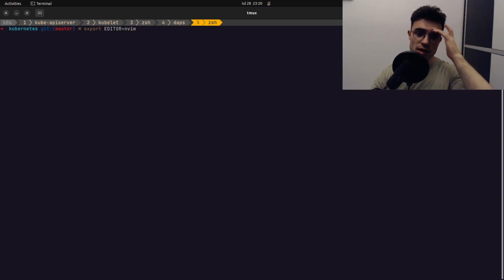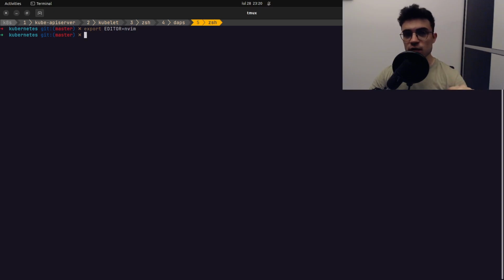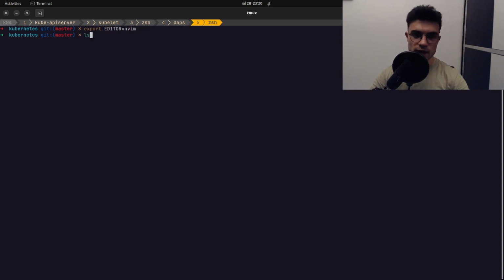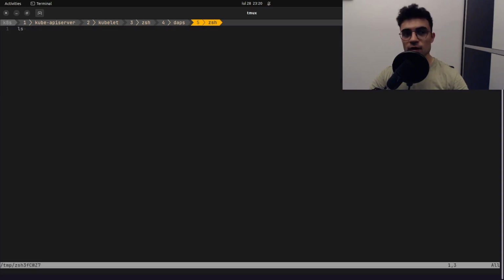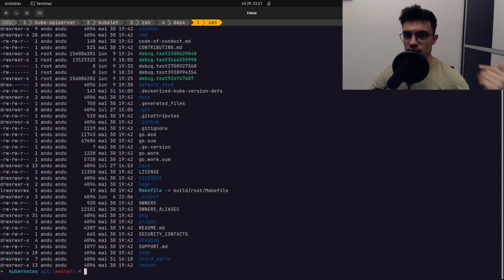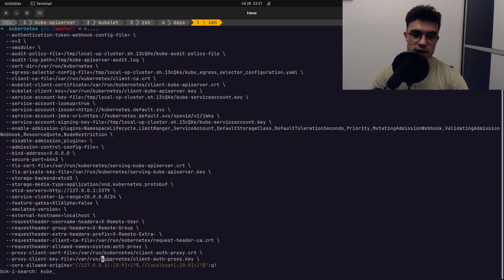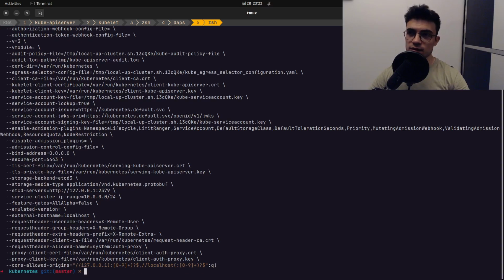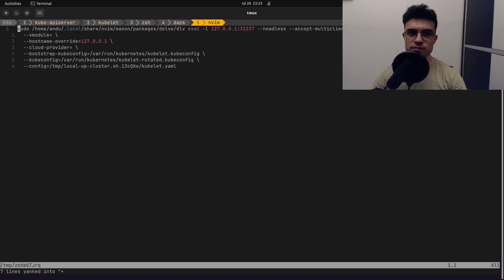Useful Shell Trick: How to Edit Commands in Your Editor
Having my DEV workflow in a terminal most of the time, it is implicit that I am  working with shell commands on a daily basis.

Recently, I got a bit bored of using my mouse to copy commands from shell. Then, I have discovered this feature, (by convention, I would guess) called 'Edit Command in Editor'.